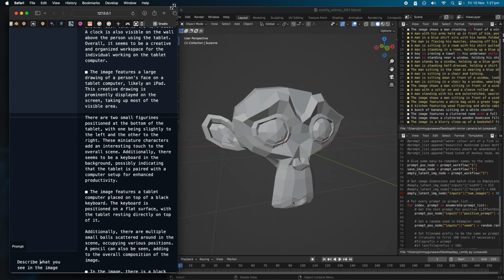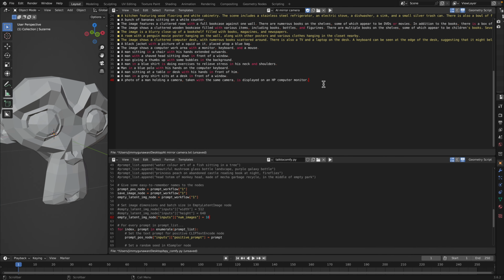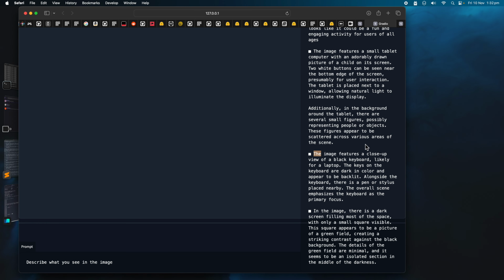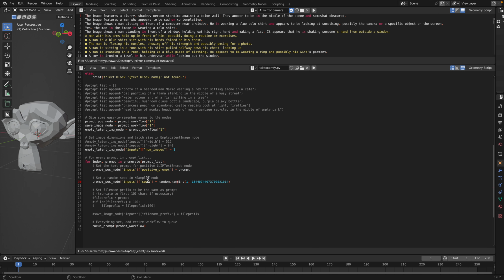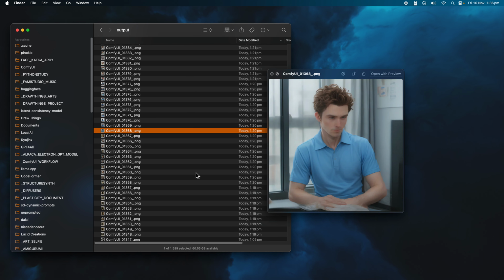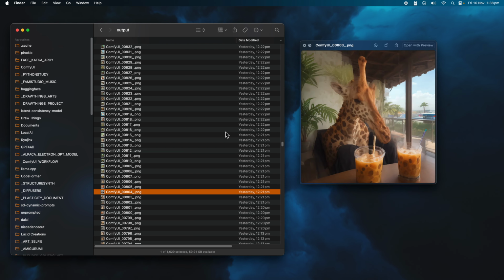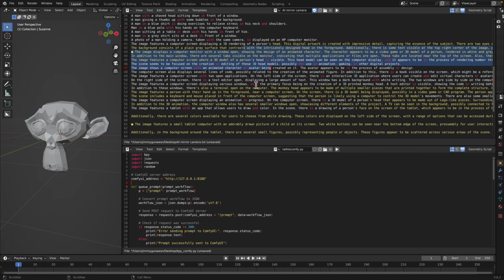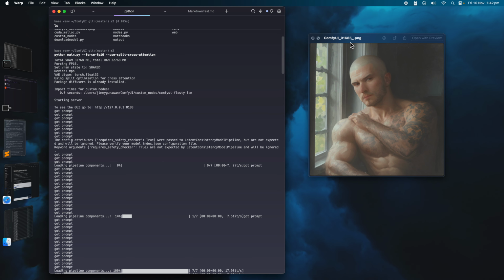BSLIVE Realtime Llama AI Text Mirror & Regenerate AI Images Using Blender Python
I am doing an experiment using multiple apps trying to do this:
- Pinokio "Mirror" repo using my iPhone or webcam camera to mirror what it sees as TEXT DESCRIPTIONS. Realtime and updating every few seconds.
- Using Text Descriptions and converting it back into AI imageries using Blender Python and Comfy UI with LCM Models.

You could always record video, like YouTube walk around, but the file size might be big after 1 hour video. And your library might grow.

How about the AI can help you with secondary eyes and make log of what you see as simple plain text. Then you rewind the memory like AI actually dreaming?

Isn't this fascinating that you can do it today on basic home computer! I am using Mac Mini M2.

Who knows maybe in the future, it could recreate what it sees as 3D scenes? Similar to PolyCam 360 app. And then you can rewind and walk through it virtually.